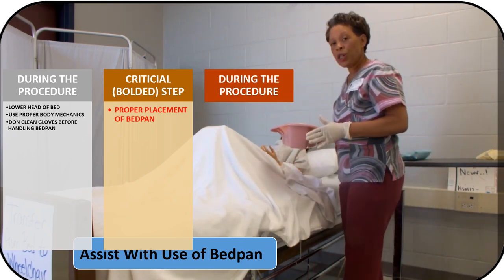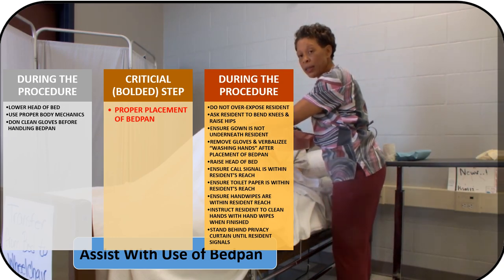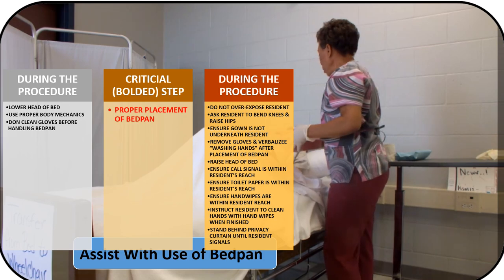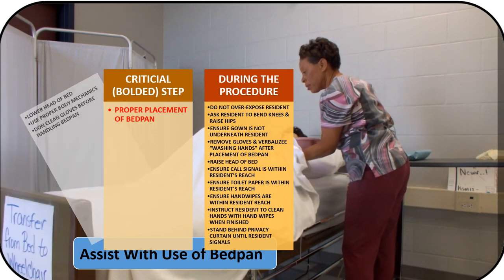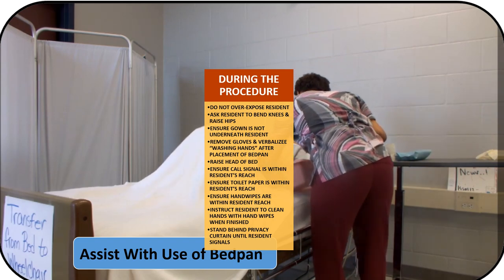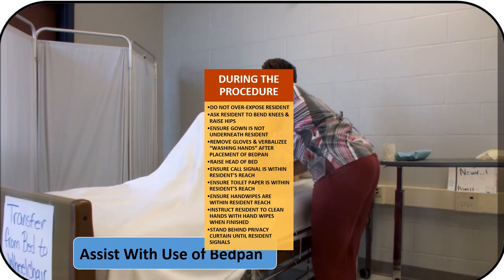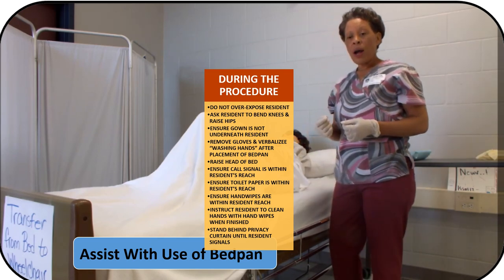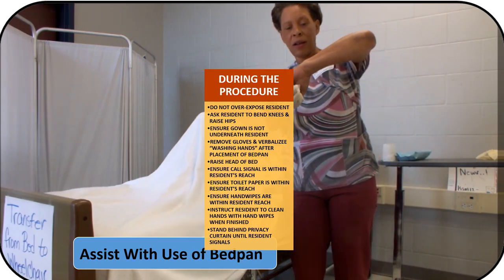PEARSON VUE/CREDENTIA 2022 - ASSISTS WITH USE OF BEDPAN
What are SCRUBS without CROCs?!!!  Purchase your CROCs today at AMAZON!

Need SCRUBS?  Click on the link below to purchase Dagacci Scrubs on AMAZON-Affordable and a comfortable fit.
Training video for CNA testable skill Assist With Use of Bedpan for the state of Texas.